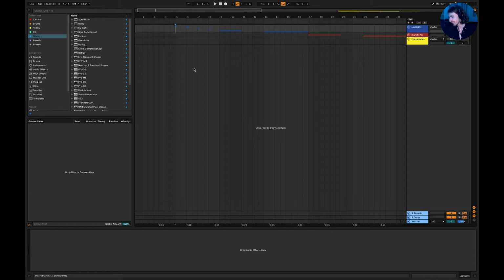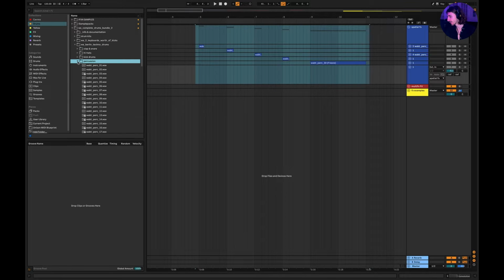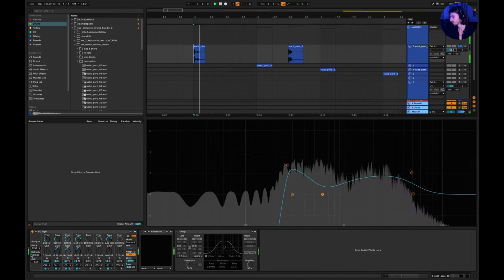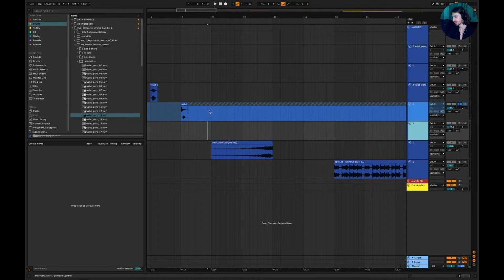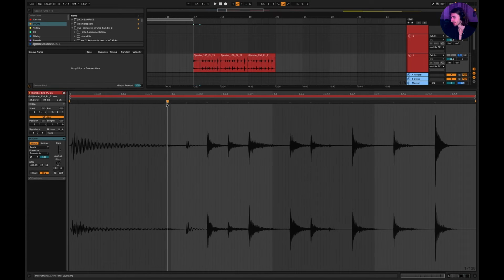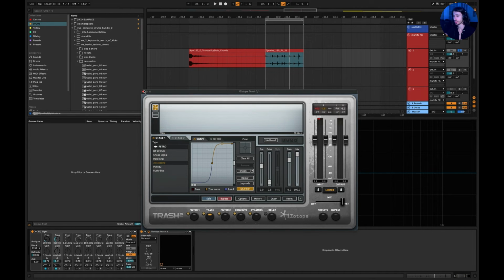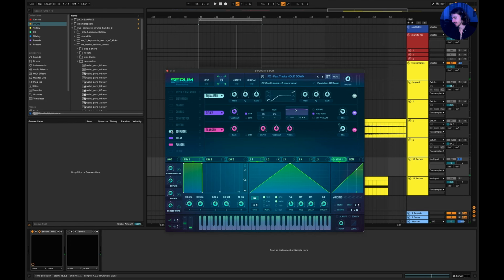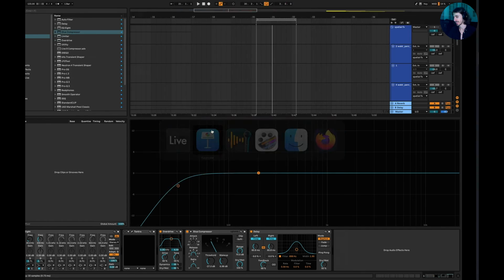5 Ways To Make Custom Tech House FX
In this video I will teach you 5 Ways to Make Custom Tech House FX. This video is a goldmine for producers at any level looking to elevate their sound with unique effects that stand out in a mix.

Firstly, we'll explore the various types of FX sounds in music, providing you with a solid foundation to understand their role and impact within your tracks. From sweeps to stutters, knowing your FX palette is crucial in crafting a dynamic tech house tune.

When it comes to FX sound design in tech house, the devil is in the details. We'll delve into how you can design effects that not only complement your tracks but become a signature of your sound. This is where your creativity really gets to shine.

Spatial processing is a cornerstone of immersive sound design. We'll examine how to use reverb, delay, and other spatial effects to create a sense of depth and movement in your FX. This is about turning the ordinary into the extraordinary, and these tools are key.

Next up is saturation sound design. We'll cover how to add warmth, character, and grit to your FX, ensuring they cut through the mix and add that professional sheen to your productions. Whether it's subtle harmonics or full-blown distortion, saturation is a game-changer.

Compression isn't just for leveling your dynamics; it's also a powerful tool in sound design. We'll discuss how to use compression creatively to shape your FX, adding punch and presence where it counts.

Sample warping takes your sound design to new dimensions. We'll guide you through the process of using sample warping to morph and transform your sounds into something completely unique.

And for the Serum enthusiasts, get ready for an in-depth session on how to make FX sounds in Serum. This powerful synth isn't just for basses and leads; it's a powerhouse for creating custom FX that will make your tech house tracks pop.

This tutorial is designed with music production for beginners in mind but also packed with advanced tips that even seasoned producers will find valuable. Throughout this Ableton Live tutorial, you'll gain music production tips and insights into how to make tech house like the pros. With these Ableton music production tutorials, you'll be on your way to crafting tech house sound design that's uniquely yours with Serum.

Whether you're looking to learn the basics of FX sound design, eager to delve into the intricacies of saturation sound design, or searching for a comprehensive 'how to use reverb tutorial,' this video is your one-stop-shop. Tune in and transform your tracks with custom FX that demand attention.

00:00-01:41 - Intro
02:29-03:55 - Where to find FX sounds
03:55 - 05:39 - 5 ways of processing for custom FX
05:39 - 09:26 - Spatial FX Examples
09:26 - 13:33 - Multi FX Examples
13:33 - 16:28 - Synth FX Examples
16:28 - 18:44 - The workflow